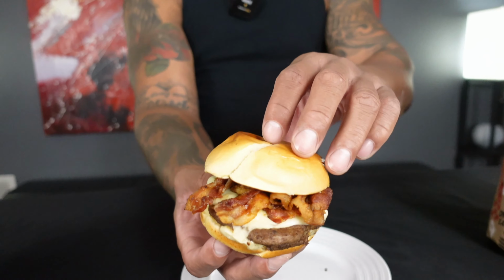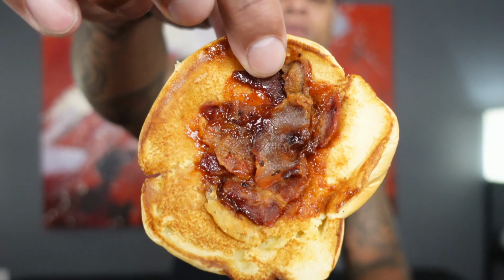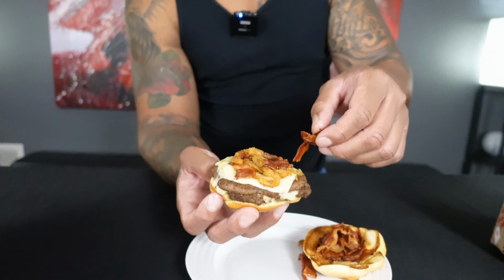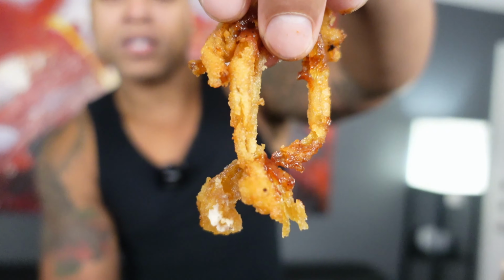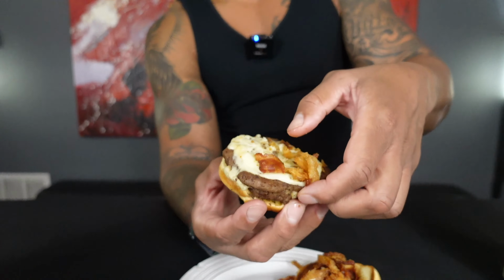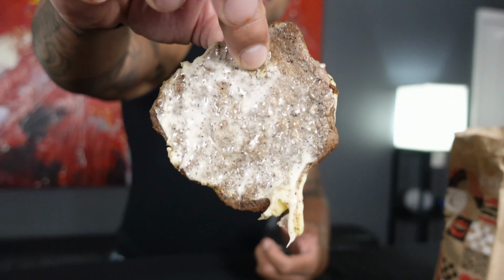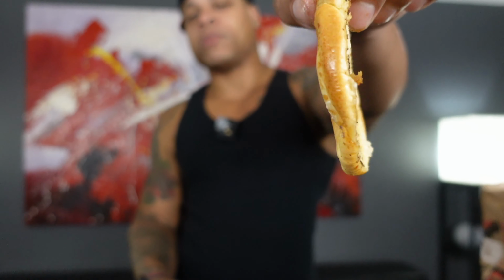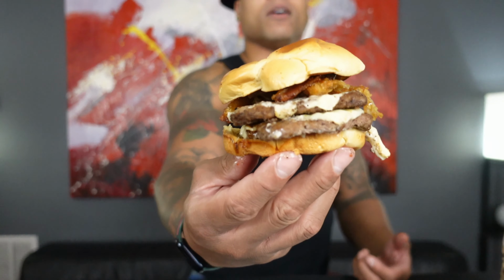Don't Eat T-Pain's Cheesy Bacon BBQ Buford Burger Until You See This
Today we dive into the mouthwatering world of CHECKERS New T-Pain Cheesy Bacon BBQ Buford Burger! This insane flavor explosion is not just a burger, it's an experience you wont want to miss. In this video, we'll be tasting this epic creation that combines crispy bacon, melty cheese, and tangy BBQ sauce all piled high on two juicy beef patties.

Watch as we break down every delicious layer, share our first impressions, and reveal whether this burger lives up to the hype! If you love tying unique food creations and want to see how T-Pain's culinary masterpiece stacks up against your favorite burgers, this video is for you.

Let's get ready to savor this cheesy, bacon-loaded delight!